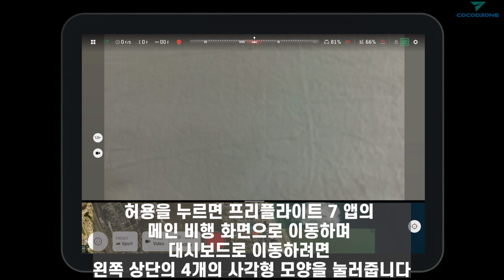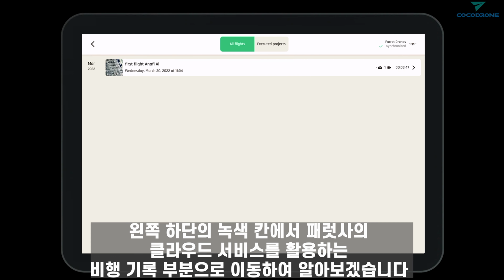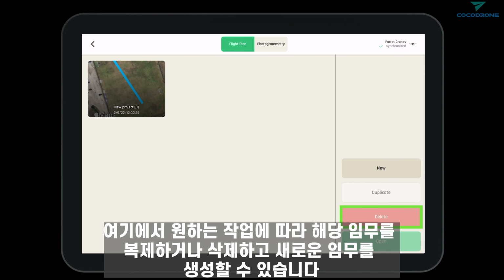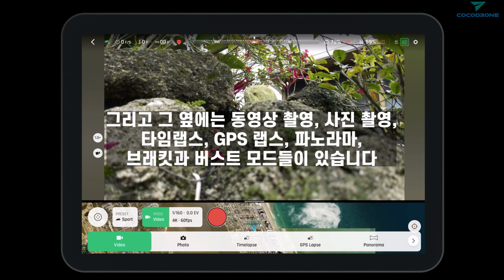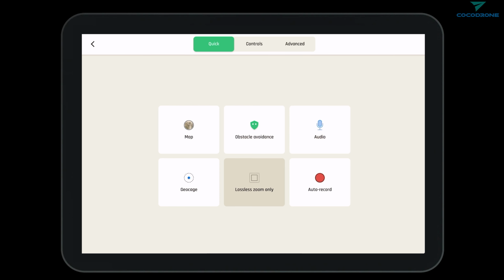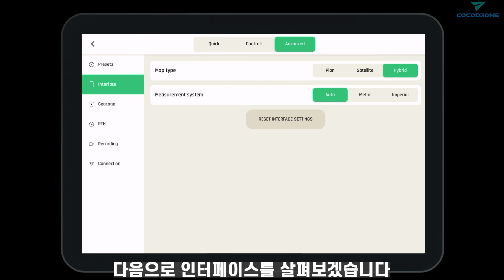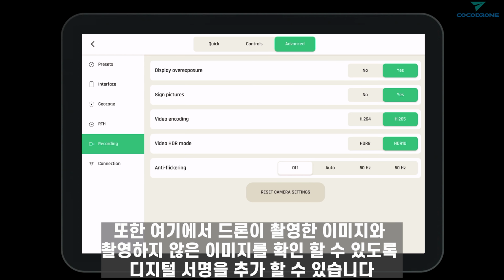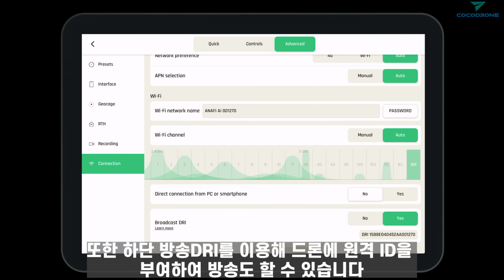패럿 아나피 Ai 튜토리얼 영상 - 4 프리플라이트 7 앱 사용법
패럿 아나피 Ai 튜토리얼 4 번째 영상입니다

아나피 Ai를 사용하기 위한 앱인 프리플라이트 7 앱 사용법에 대해

알아보겠습니다

코코드론은 Parrot 사의 공인 판매사이며 수리 등 업무도 하고 있습니다
패럿사의 드론에 대해 궁금하시면 아래 이메일 주소로 문의부탁드립니다

감사합니다

== 사옥 위치 ==
본사 - 경남 김해시 관동로 14 경남콘텐츠기업지원센터 506호
공장1 - 경남 김해시 김해대로2635번길 60-13 (안동)
공장2 - 경남 김해시 김해대로916번길 40-57 (한림)

코코드론은 아동을 살리는 wesave 기업입니다.

This video is owned by Parrot, Inc.